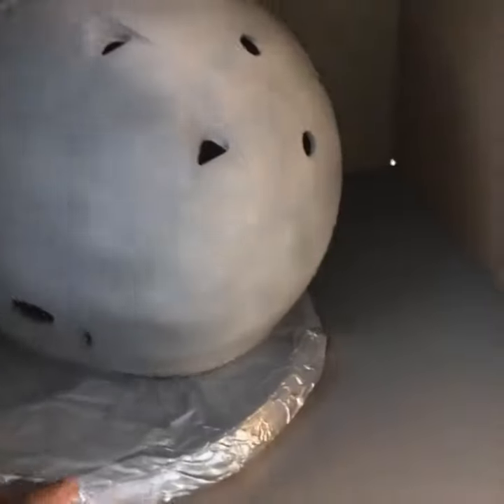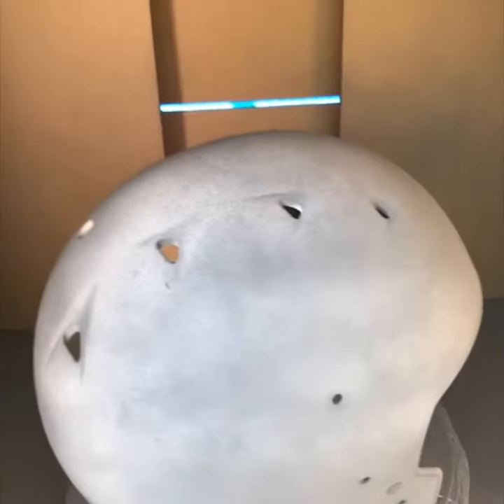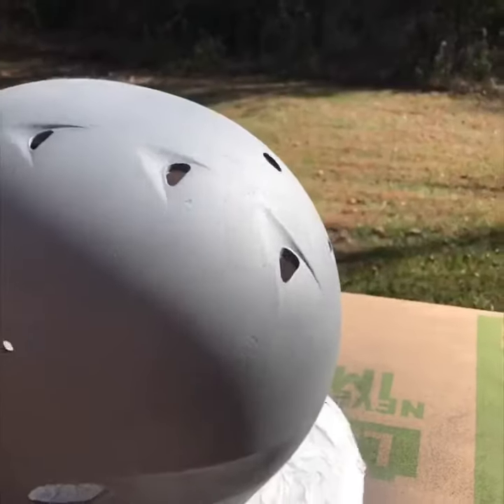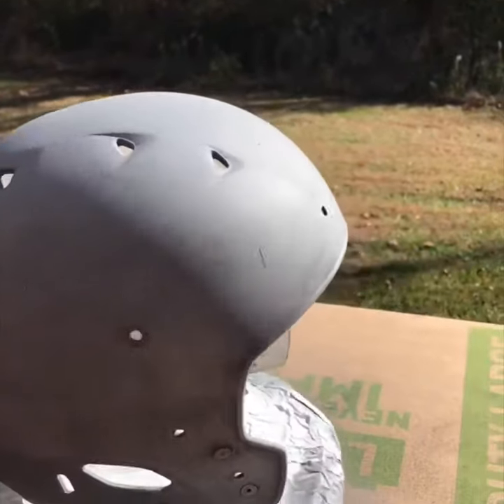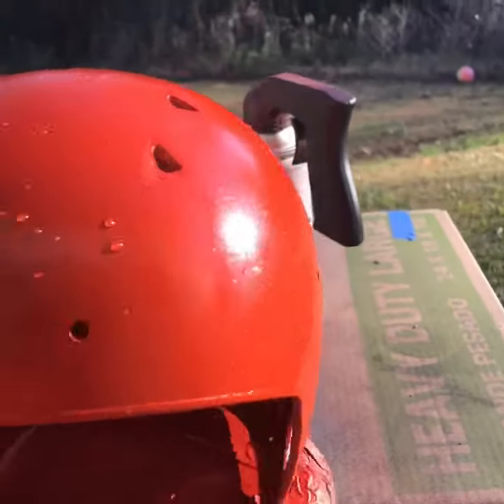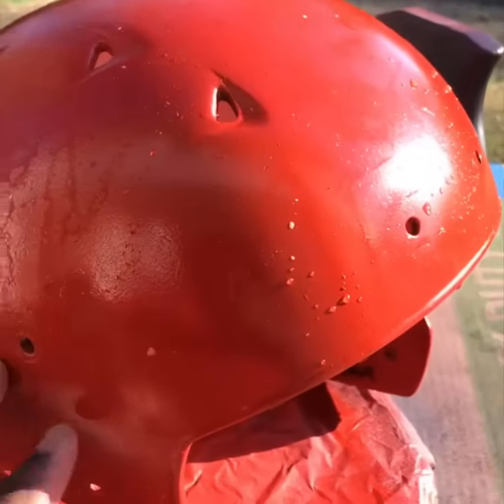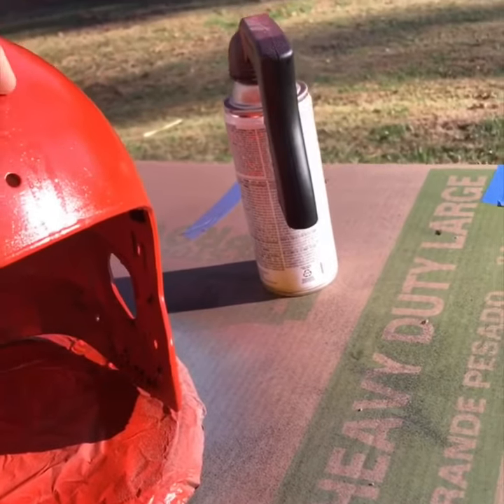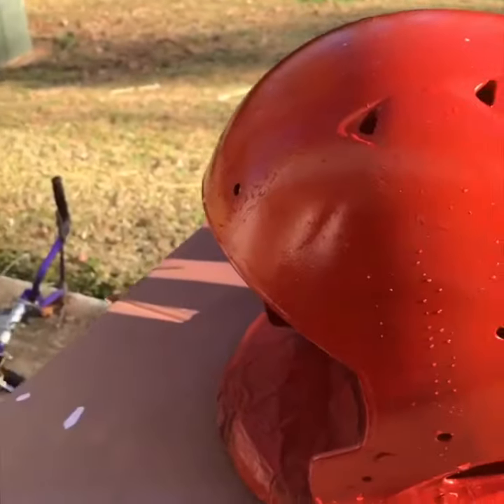Making a Georgia Bulldogs Helmet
First helmet i did turned out pretty good